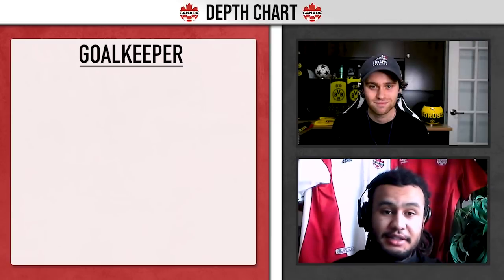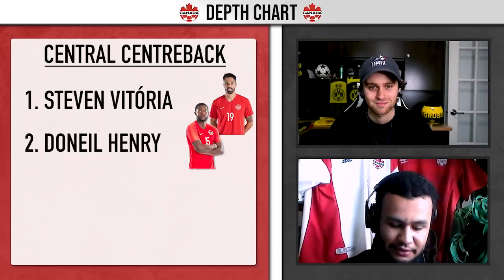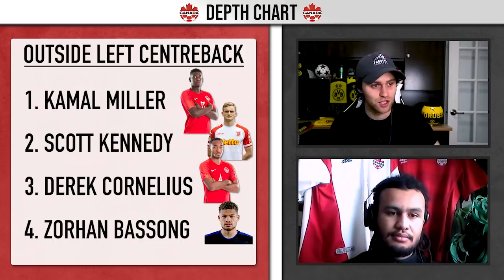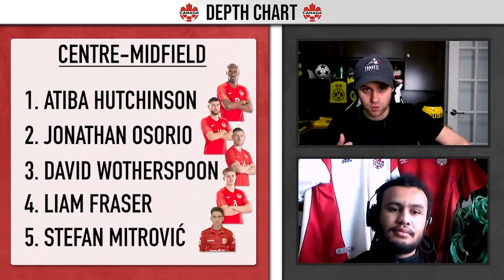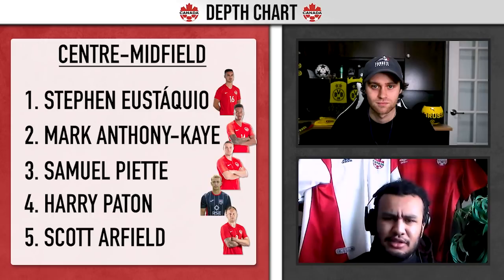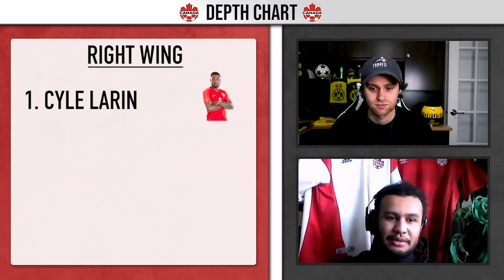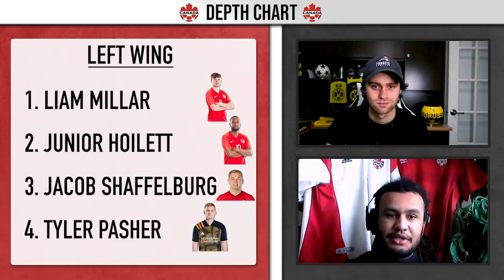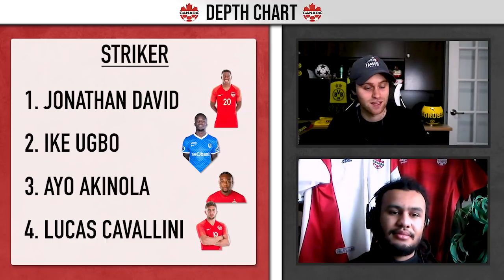CanMNT Depth Chart | January 2022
CanMNT Depth Chart | January 2022 | Today, Josh was joined by Alexandre Gangué-Ruzic to discuss the Canadian Men's National Team depth chart! What are your thoughts on this? What would you change?

Welcome to JJD TV where we talk everything Borussia Dortmund! Join host Josh on a journey covering transfers, game coverage, speculation and more. Josh has been a BVB fan for most of his life and has always wanted to have an outlet to talk to other BVB fans, well here it is with the creation of JJD TV!